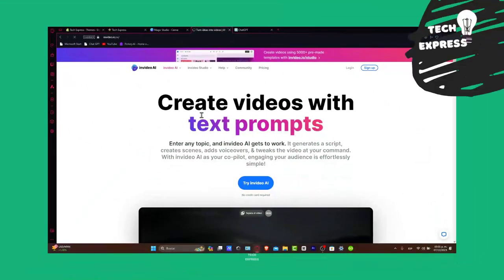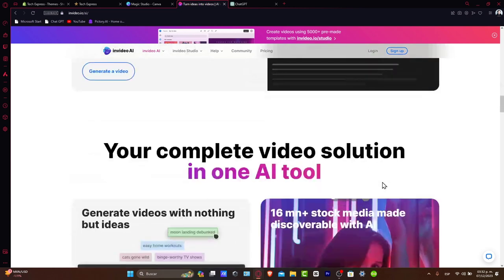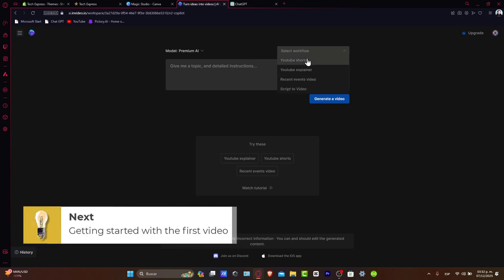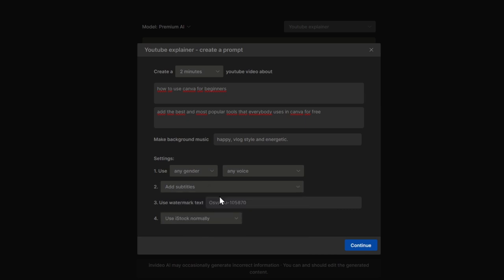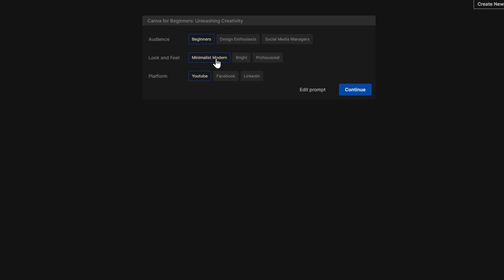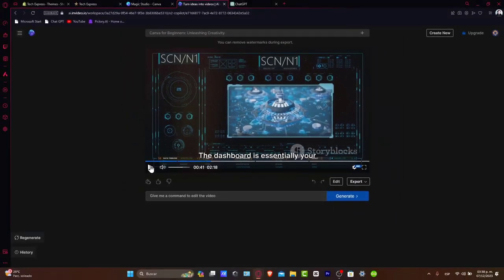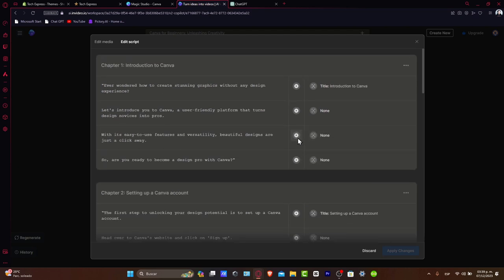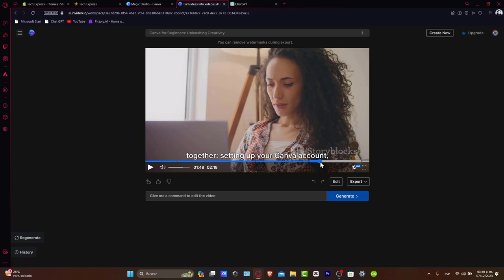Invideo AI Text to Video Tutorial 2025: How to Create Faceless Videos (Full Guide)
Invideo AI Text to Video Tutorial 2024 is a cutting-edge tool that provides users with the ability to create faceless videos with ease. This innovative software utilizes artificial intelligence to seamlessly convert text into engaging video tutorials. With its user-friendly interface and advanced technology, Invideo AI Text to Video Tutorial 2024 allows for the creation of professional-looking videos without the need for any prior video editing experience.

Furthermore, this tool offers a wide range of customizable features, including a variety of templates, music, and graphics, to help users bring their vision to life. With Invideo AI Text to Video Tutorial 2024, creating faceless videos in full HD has never been simpler or more efficient.